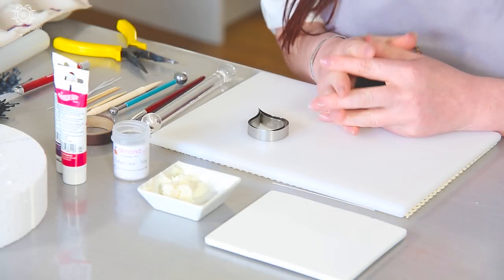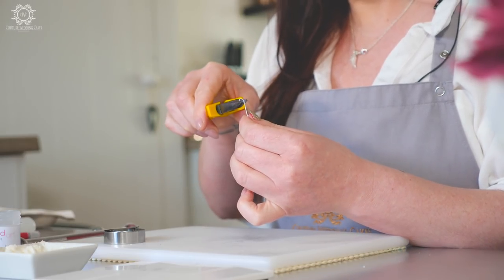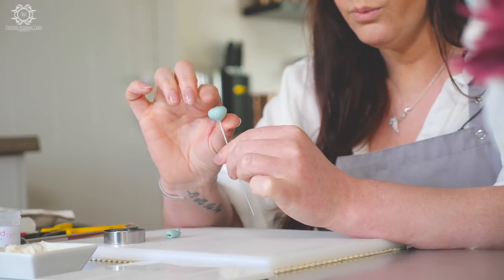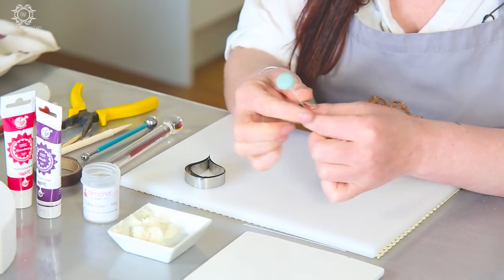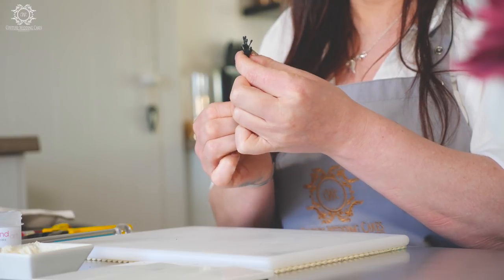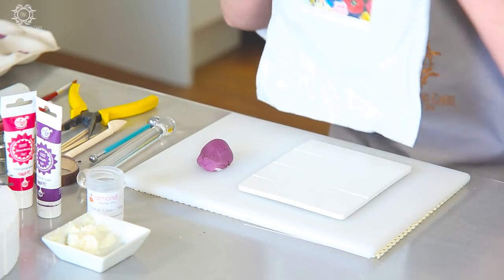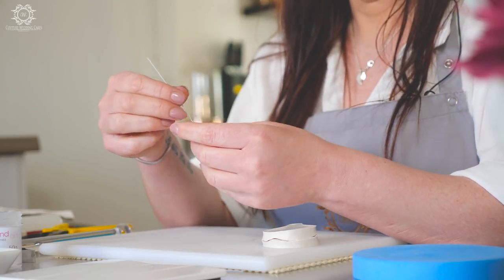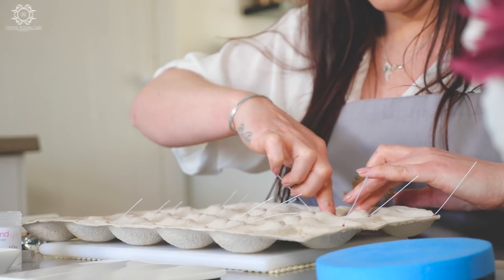Anemone Cutter Tutorial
This is our tutorial on an Anemone Cutter we hope you enjoy, please leave feedback below as we welcome all your comments and suggestions.